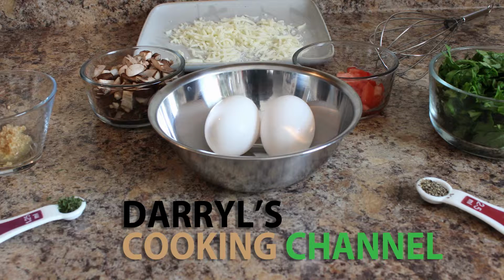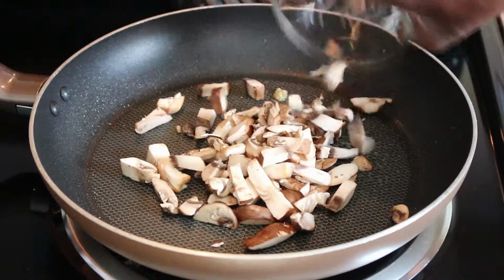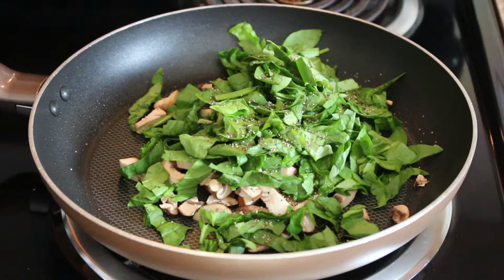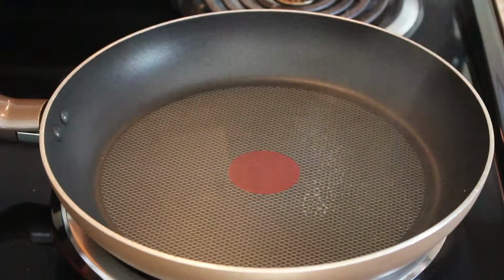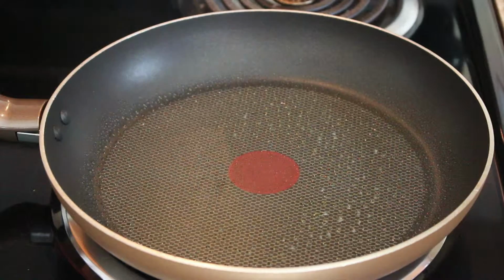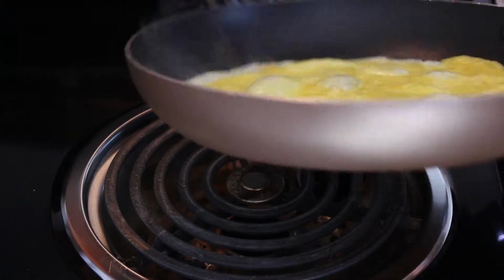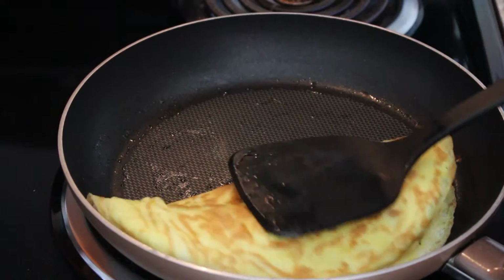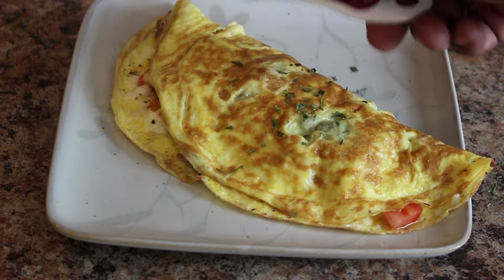Spinach Omelet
Darryl shows how he prepares a healthy, quick, inexpensive, and tasty spinach omelet.